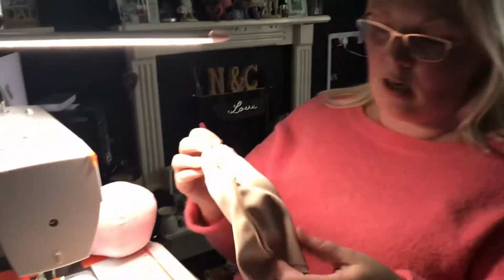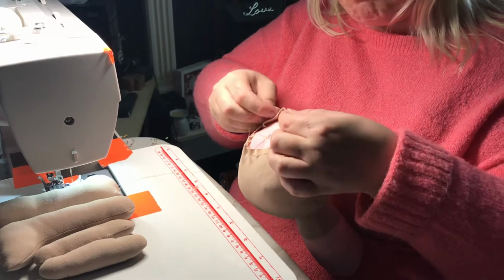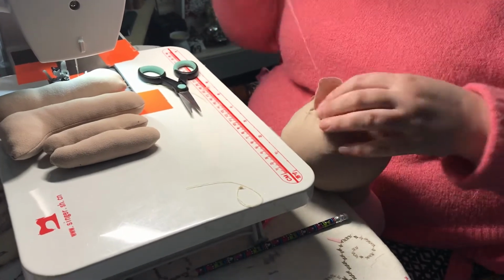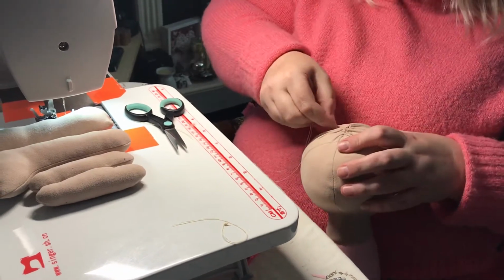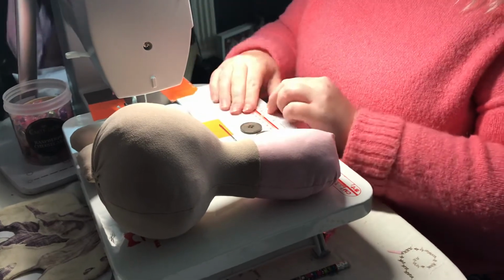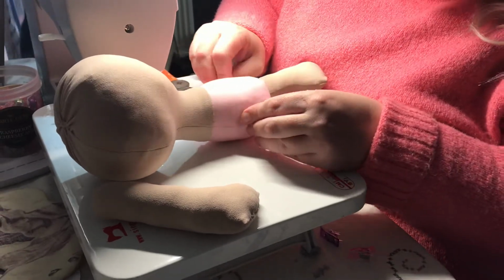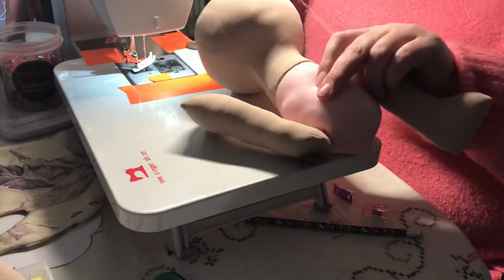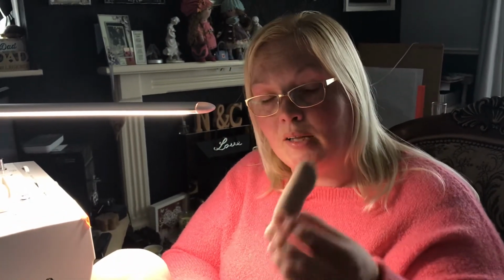Karmalek doll final part construction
This is now you finish putting you basic doll together.
Personalisation is all you after this, hair, faces, clothes etc.
I will put together some ideas and share later. But let your imagination run wild, and share with the group!